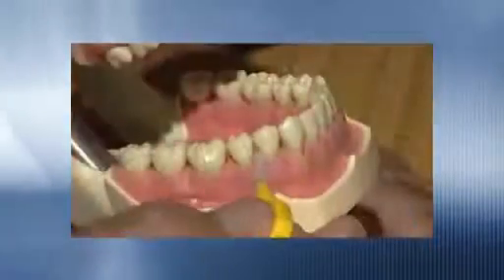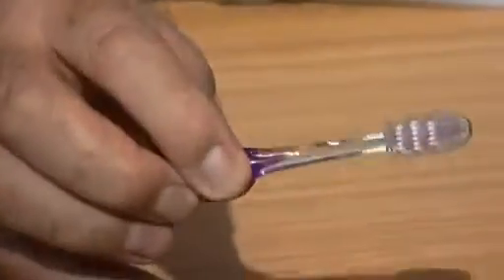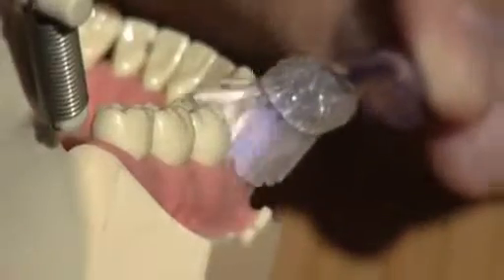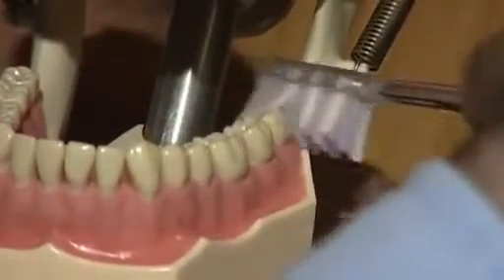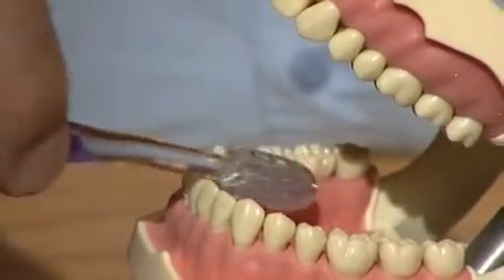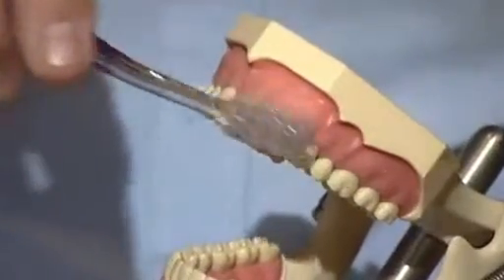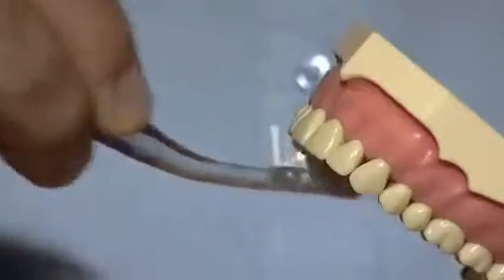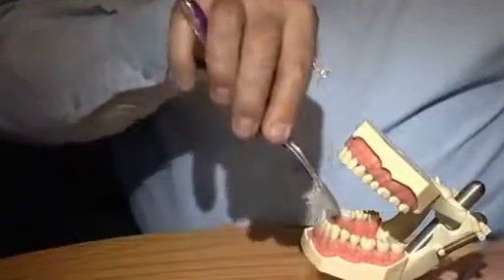Do you really know how to Brush Your or Your Children's Teeth? Advice - by Dr Stuart Orton-Jones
Stuart Orton-Jones' international dental teachings on Implantology, Occlusion, and Restorative Dentistry have been presented in countries such as: USA, UK, Canada, India, France, Germany, Kuwait, Malaysia, Sri Lanka, Nepal, Pakistan, UAE (United Arab Emirates), Australia, Dubai, and Oman. He has also given lectures and presentations for the AAID (American Academy of Implant Dentistry).